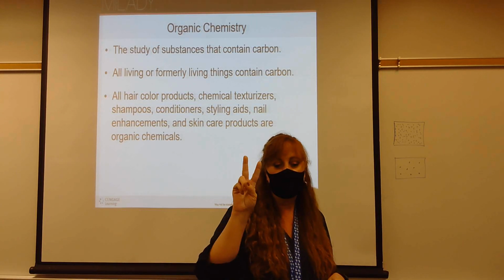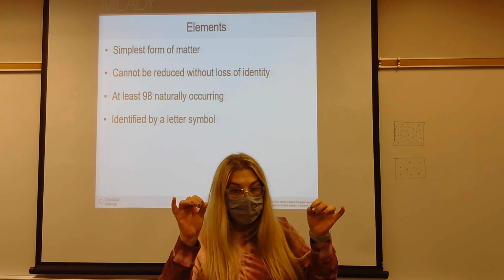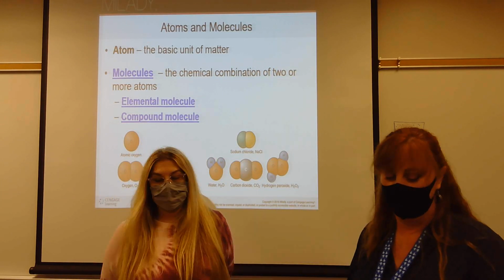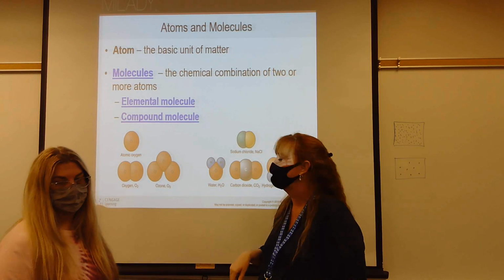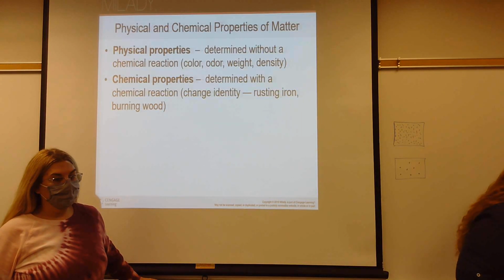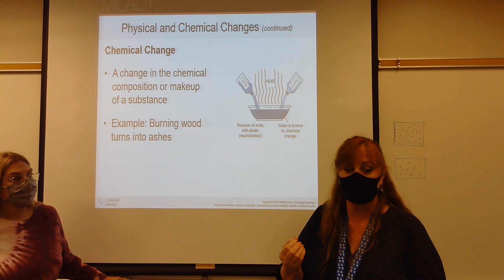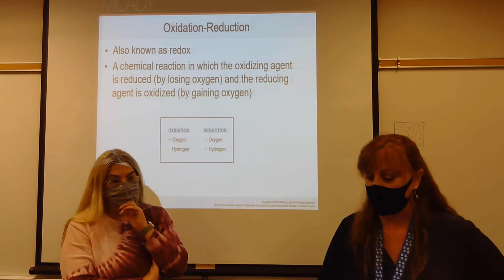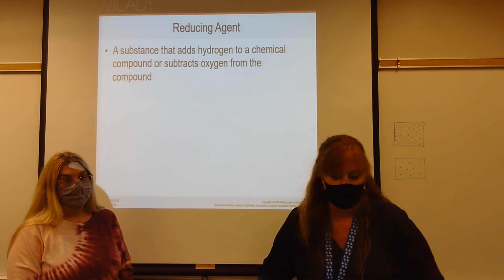Ch 12 part 1